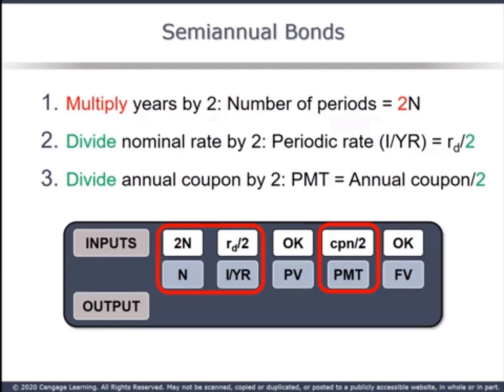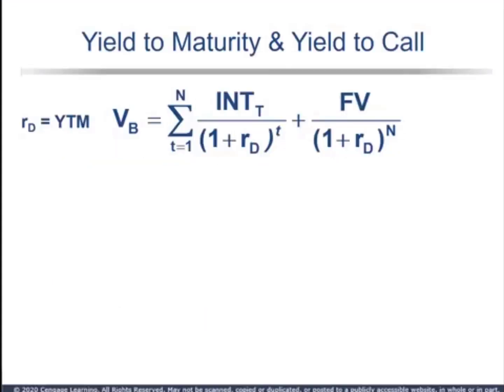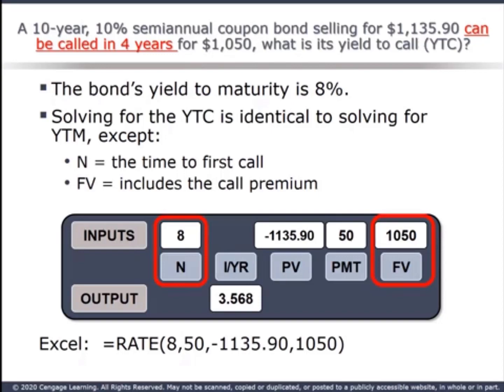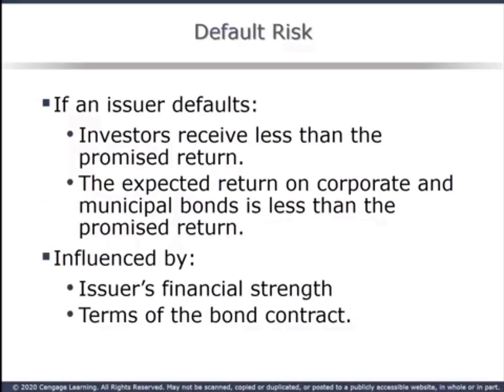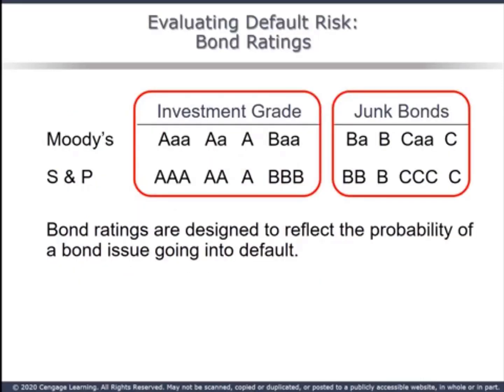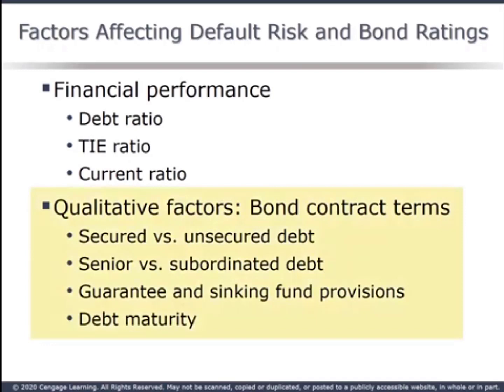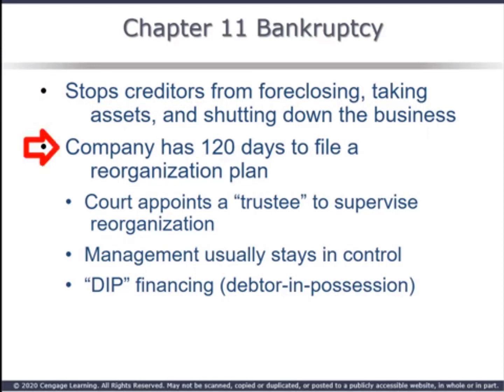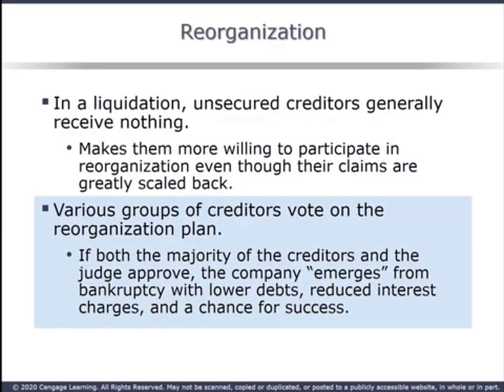FIN331 CH07 B 07272020